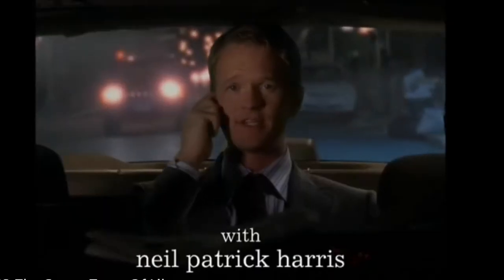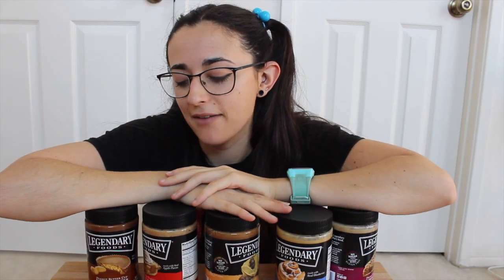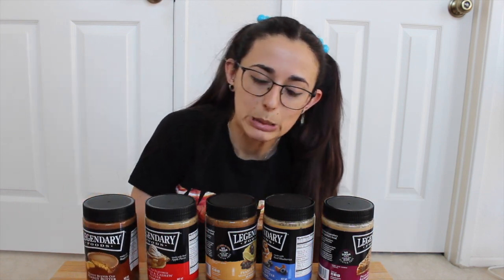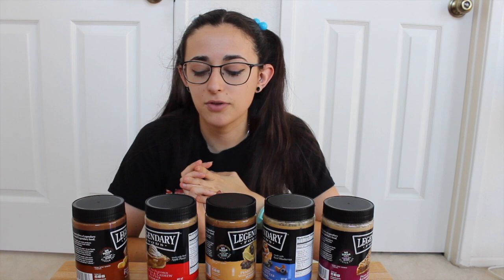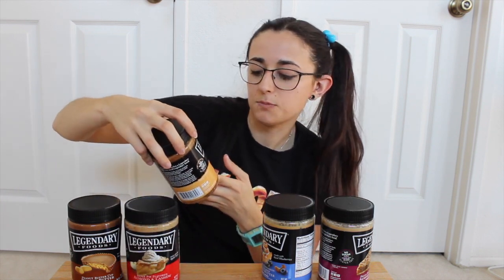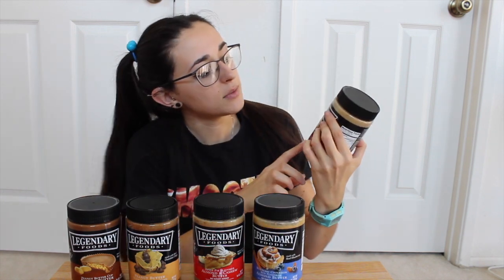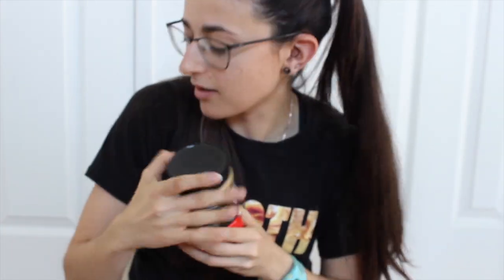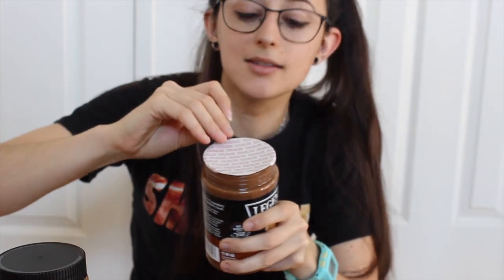LEGENDARY FOODS NUT BUTTER REVIEW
code: "save10"

SNAPCHAT kitkatsnack